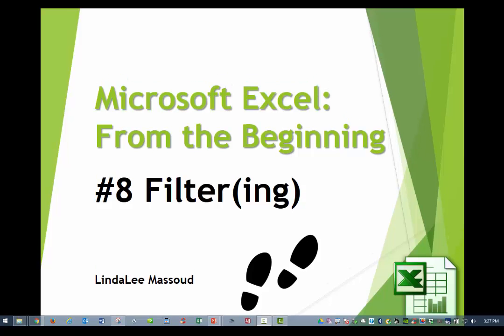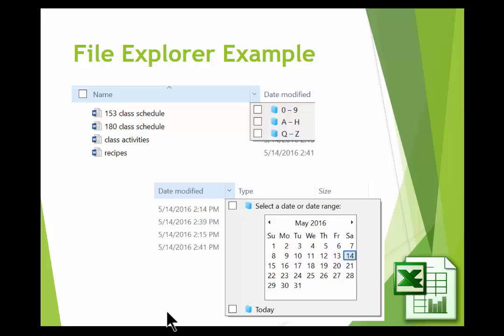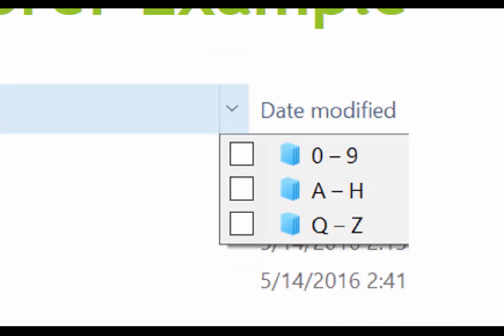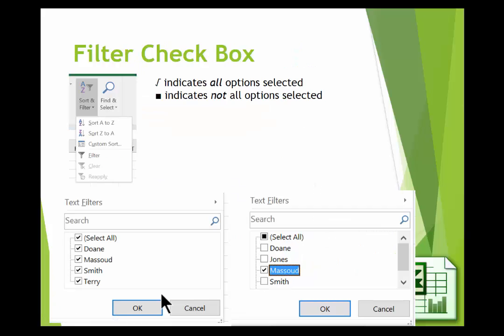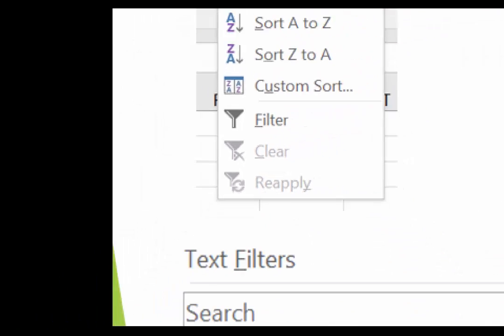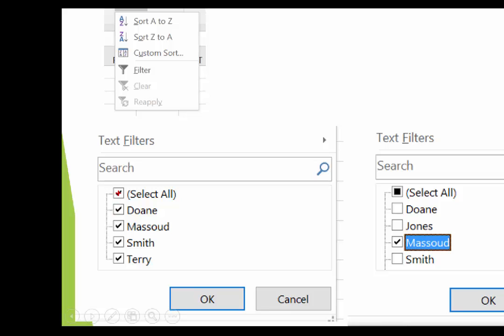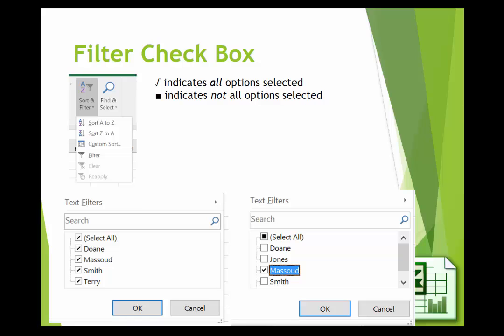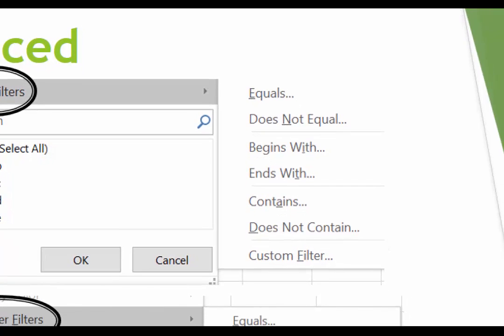Excel 8 Filter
(3:57) Definition, distinction from sorting, example in File Explorer, screen in Excel